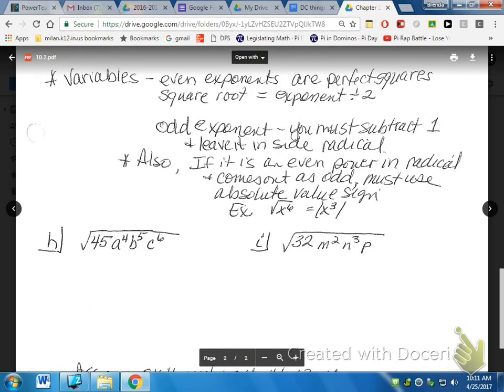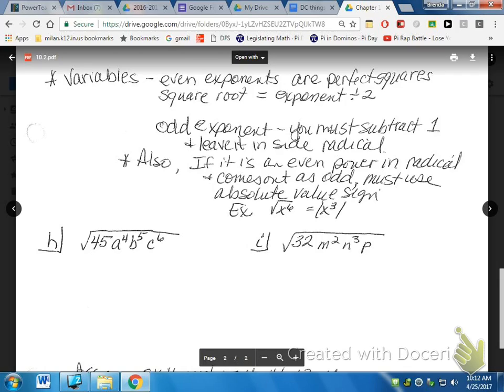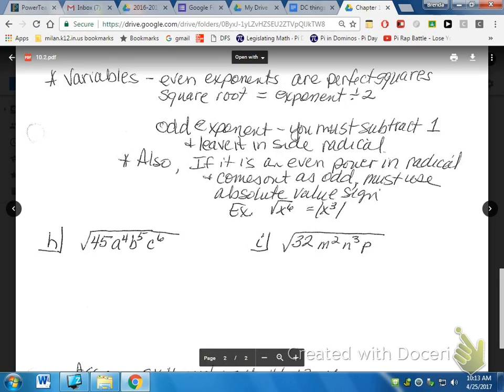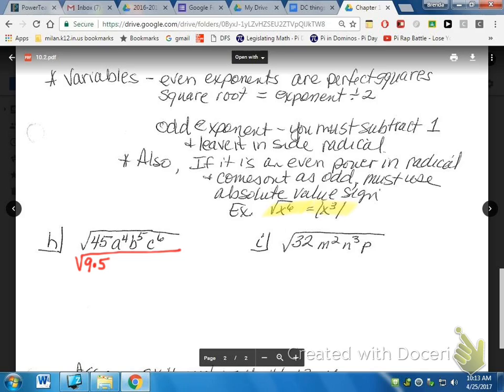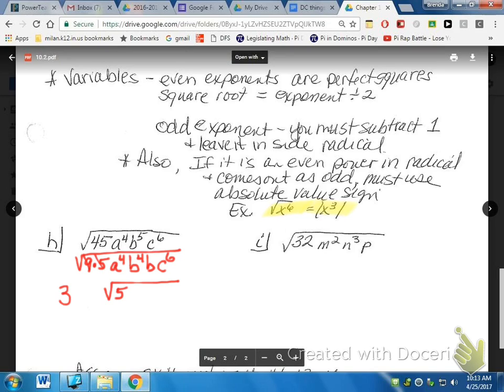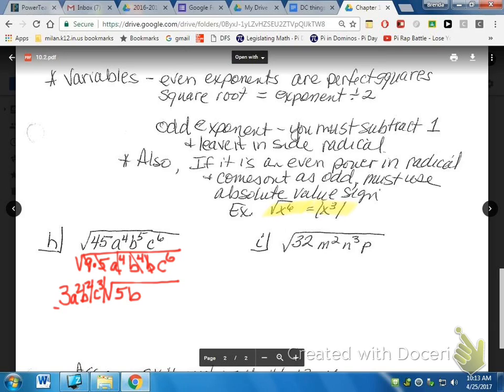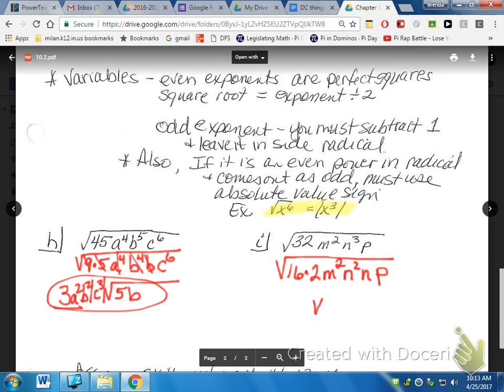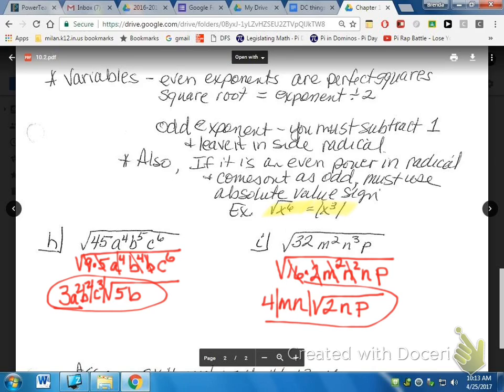10.2 Simplify Radical Expressions Day 1 Part 2